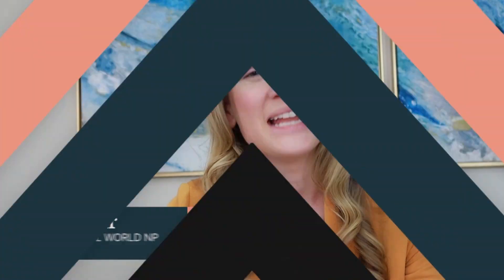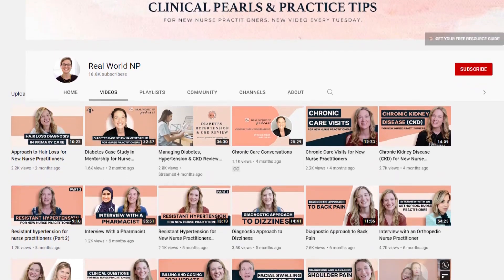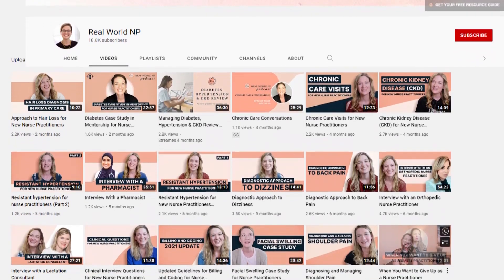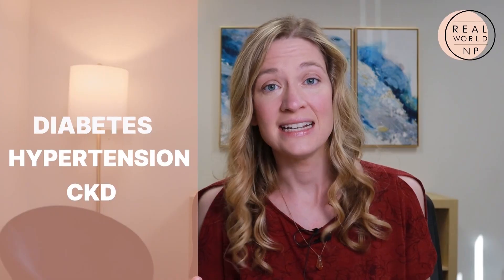What To Do When You Have Bad News For Patients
Have you had to give a patient bad news? Did you feel prepared or scared? It is a necessary part of being a Nurse Practitioner, and it’s always going to be challenging, but it is better if you are prepared.

Not all bad news is created the same. In some cases, bad news is life changing information, but in other cases, it might be life limiting information. What we might consider serious news, like a new diagnosis of diabetes, might be catastrophic to the patient. Doing our best to understand and anticipate the patient’s perspective will benefit us both.

This week, we have a video that covers so much of the ins and outs of delivering bad news to your patient. We will talk about all of the things to consider when you have these conversations with your patient. We’ll cover:

✅ How to prepare yourself
✅ How to prepare the setting
✅ How to have the actual conversation with the patient
✅ The difference that trauma-informed care can make in having these difficult conversations with patients
✅ A framework to guide the experience for you and the patient
✅ Some specific language to use in these conversations

Getting and giving bad news is always tough; having a plan for the visit will make a big difference. Develop a plan for follow up and next steps with the patient before you give them the news will also make a big difference. Using as much empathy as you can, keep the patient at the center of the conversation and give space for any emotions that might show up.

If you liked this post, also check out:

👉 How To Make A Plan of Care For New Nurse Practitioner
Video Breakdown:

00:00 - Introduction
01:06 - Establish Framework (SPIKES)
02:12 - Setting Up
04:41 - Perception
05:56 - Invitation
07:48 - Knowledge
13:12 - Emotions and Empathy
13:41 - Strategy/Summary
15:32 - PEARL of Practice
💫 Don't forget to grab your free Ultimate Resource Guide for the New NP

Come follow along for even more tips and inspiration:

Please note: This episode is intended only for medical providers and students learning to be medical providers.

While anyone is welcome to view and listen, for legal and safety reasons, we are unable to diagnose, treat, or answer medical questions for individuals through this channel.  We always refer individuals back to their primary care providers for medical care.

If you’re a medical provider or student and have specific patient cases you have questions about, I cannot answer those here but would love to help you inside our mentorship program!